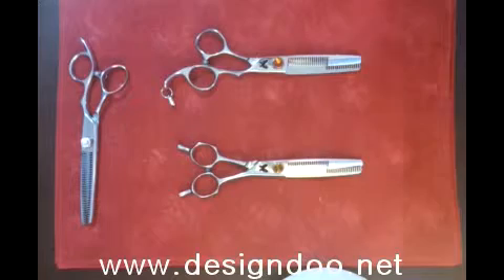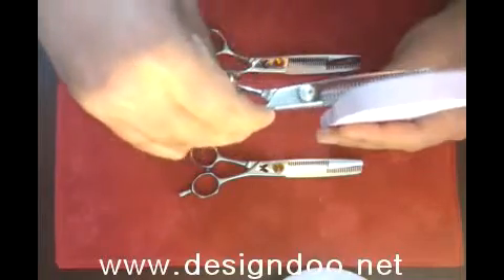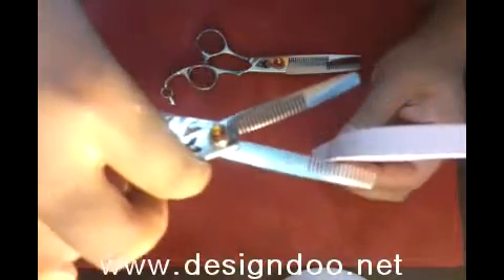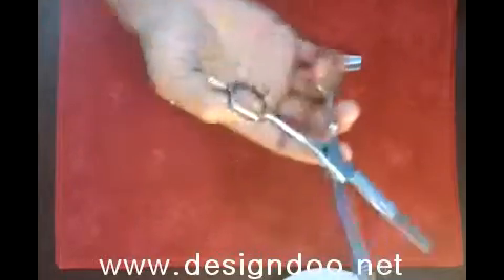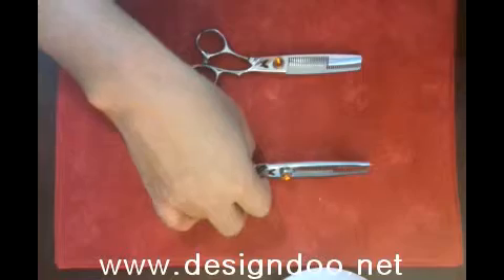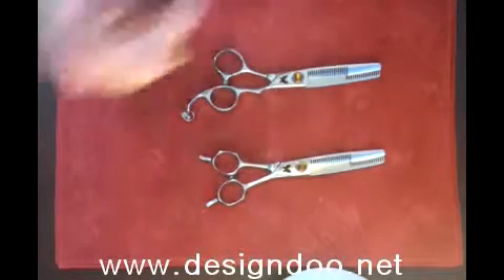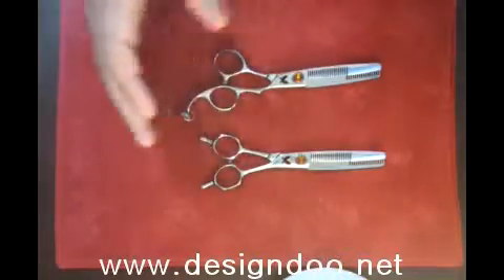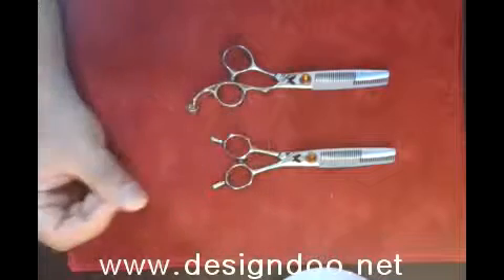Dual Thinning Scissors Usage (34th),non groove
Do you want to buy Design doo scissors?

We are pleased to announce that Design Doo  has been appointed as a scissors supplier of Tony & Guy in UK  With this agreement, we promise you to supply only top quality scissors for your satisfaction as well.

Mini Dual thinning scissors (34th),non groove

TOTAL LENGTH-170mm(34TH)
BLADE LENGTH-72mm
HANDLE LENGTH- 80mm
THUNB GRIP-18*24
FINGER GRIP-18*22
HANDLE - Straight
BLADE TYPE- Semi-Convex (non-groove )
BLADE SHAPE-Hill convex(double-crossed blades)(PAT)
 DESIGNED- Designdoo Australia
Base Material: ATS-314 (Hitachi Japanese steel)

Dual Thinning Scissors Manual 1

Designdoo's Dual Thinning Scissors are proved their originality to earn a patent. These functional scissors have an innovative design which is totally different from others.
The double-crossed blades allow hairs to be neatly trimmed without any stick-out for chemical straight perm or chemical volume straight perm, because they are cut in half along two panels in them.
Straight handles, which are usable for the left-handed, are innovative to make both sides of the hair be trimmed as you cut each side by turns or cut left and right.
Rather than men, women want a fine haircut but no scissors mark; and you can use the dual thinning scissors in any section, including horizontal, vertical, and diagonal.
Unlike other products, Dual Thinning Scissors avoid an inconvenience that hairs are tilted in one direction with outward scissors blade marks.
Designdoo's Dual Thinning Scissors are such an impressive innovation that even a huge scissors firm in Japan pocketed their pride to make a replica.

Dual Thinning Scissors Usage
Generally, thinning scissors have a comb-like holding blade which determines an amount of hair and a stick-figured cutting blade which is used for cut. Hairs are cut only by a cutting blade when using at a single section successively, thus a blade mark is made in the hair section for hairs are tilted in one direction; this results in an untidy hairstyle.
When using in a horizontal section, take a hair section, cut hairs in 2-5 times with 45˚ angle from the right, then repeat this from the left. This helps express the hair texture since hairs are cut downward without sticking out to get straightened. To make the hair stick in or out intentionally, you can texturize the hair by using the tip of the blades.
Same for a vertical section. Take a hair section and cut upwards and downwards 2-5 times. This allows hairs to be cut equally, and you will get a straight hair with no hair sticking out.
Overall, this is useful in curly or straight hair of women which need fine cutting. Especially for chemical straight perm or chemical volume straight perm, it shows an advantage that no scissors blade mark is left and the hair does not stick out in one direction. But it is not very suitable for short length's texturizing technique such as scissors over come in men's short hair.